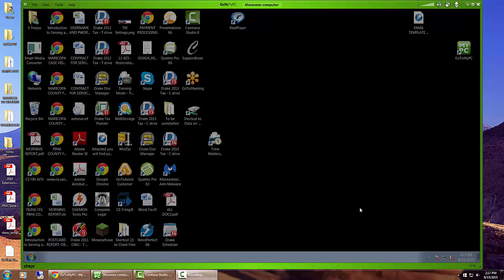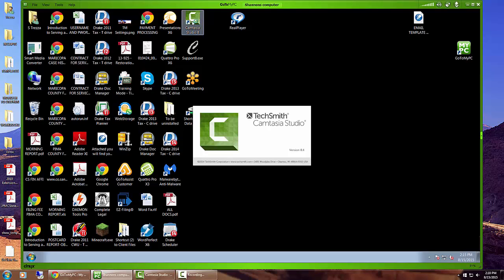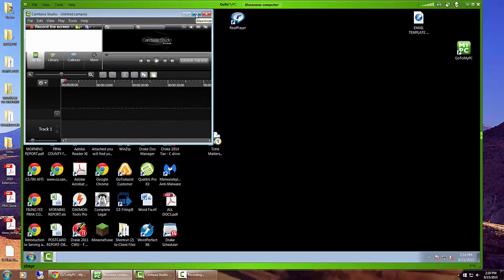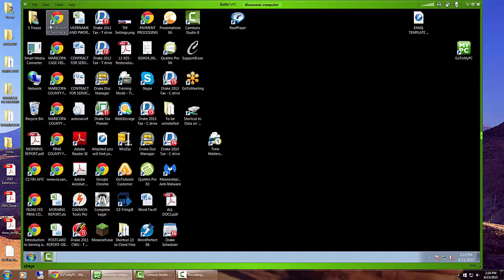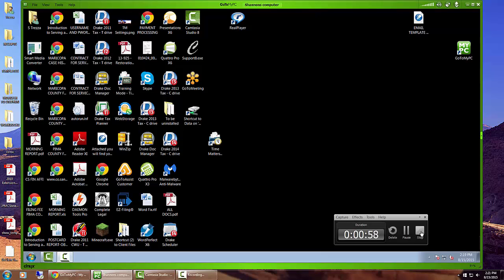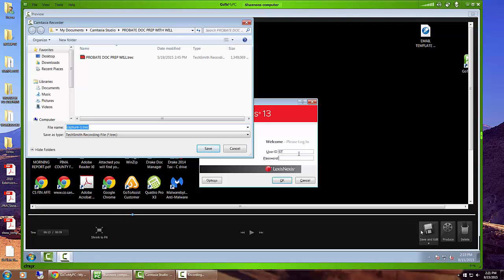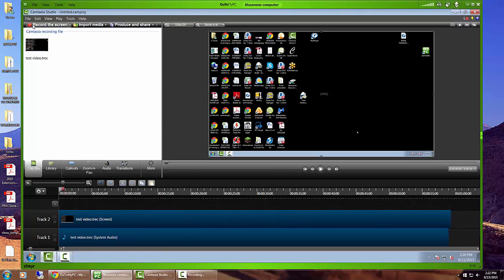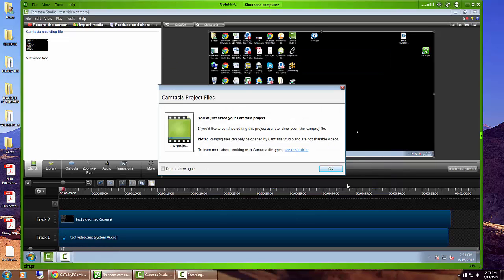How to make a video